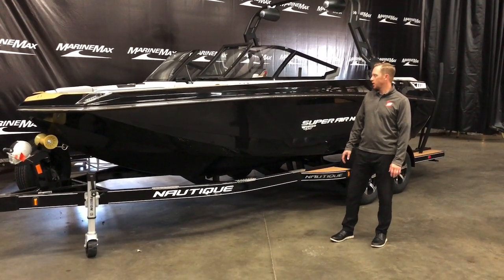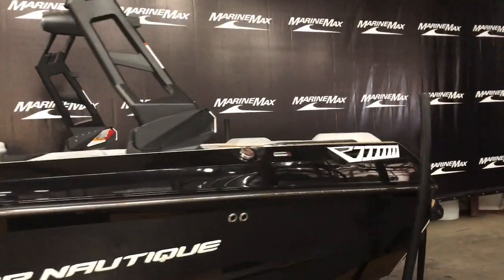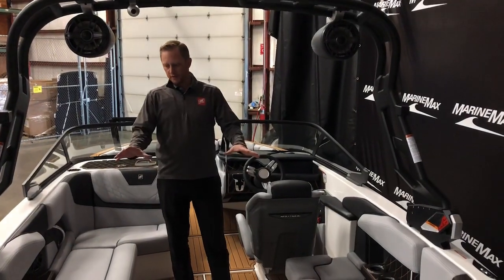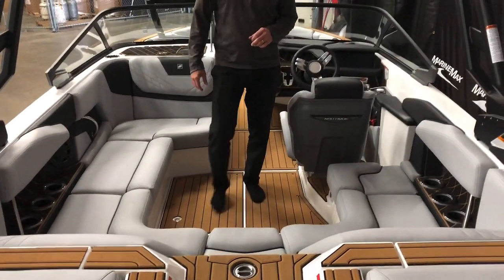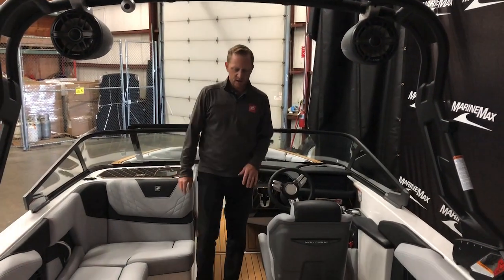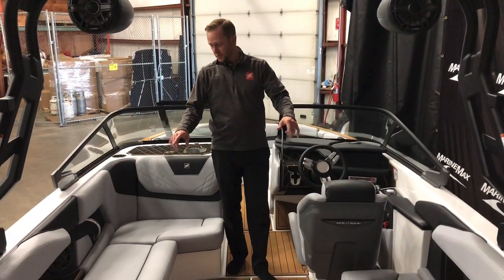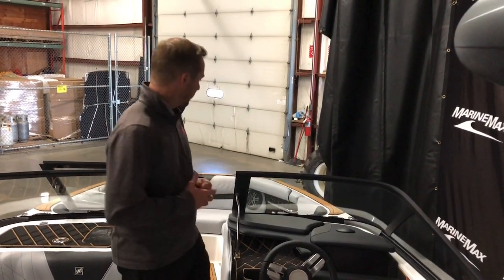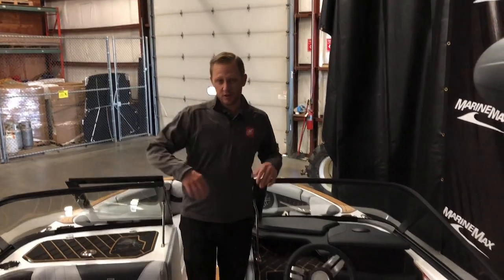2021 Nautique Super Air Nautique GS20 for sale at MarineMax Rogers Minnesota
2021 Nautique Super Air Nautique GS20 for sale at MarineMax Rogers Minnesota